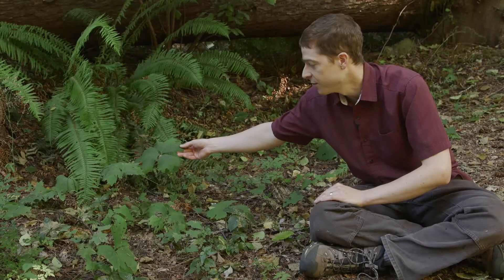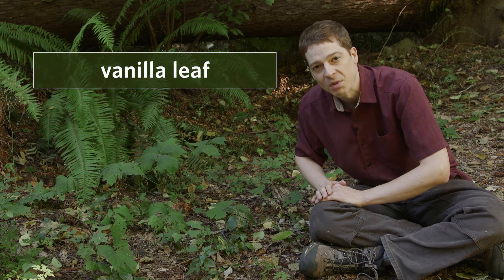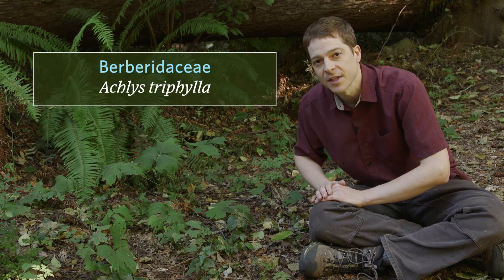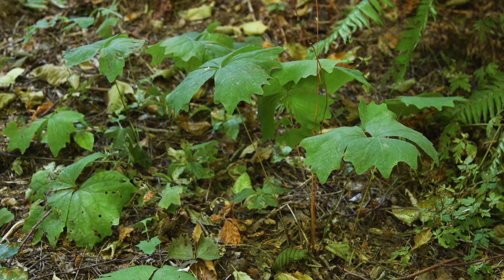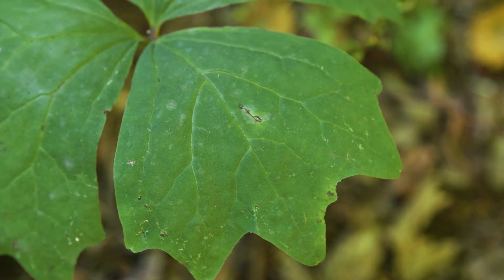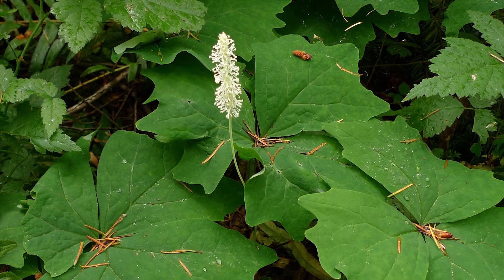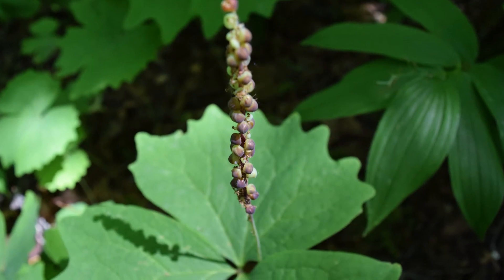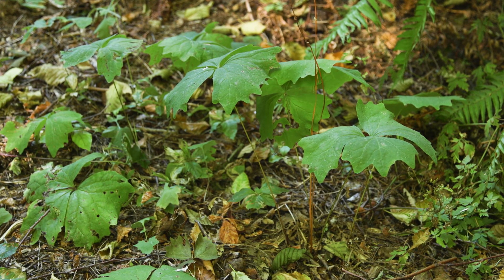vanilla leaf - Achlys triphylla. Identification and characteristics.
vanilla leaf - Achlys triphylla.